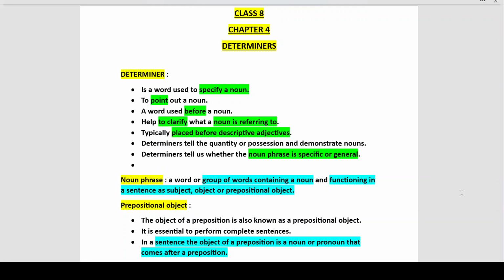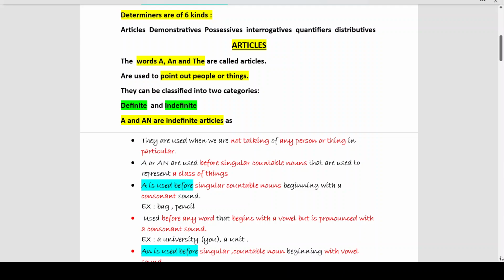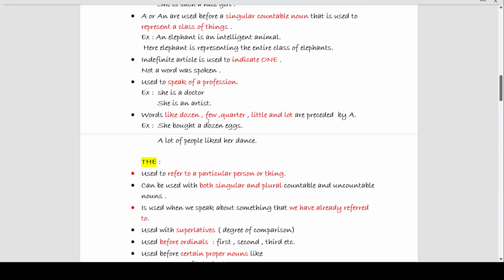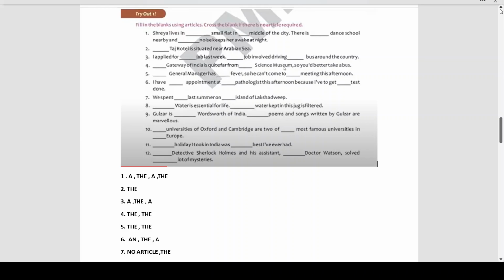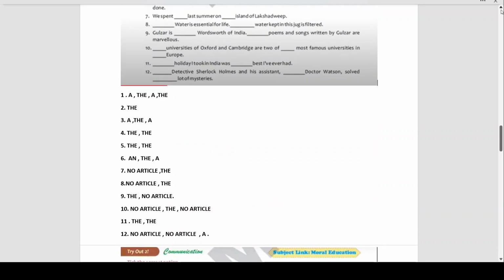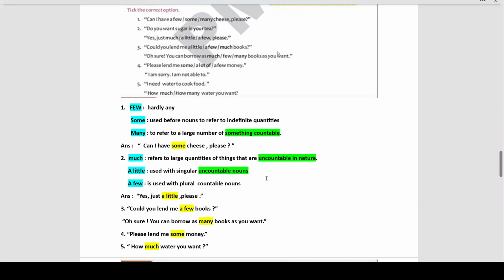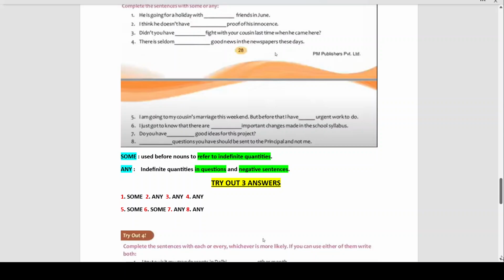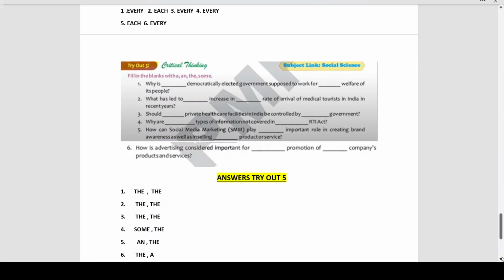Class 8 chapter 4 Determiners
@2023education,detailed explanation of exercises with solutions of superb English grammar book for class 8,army public school